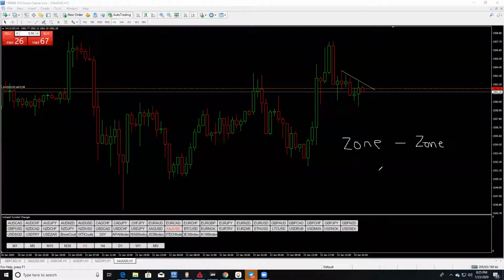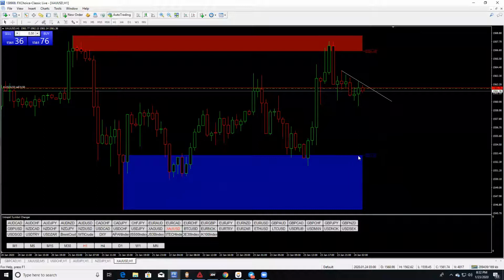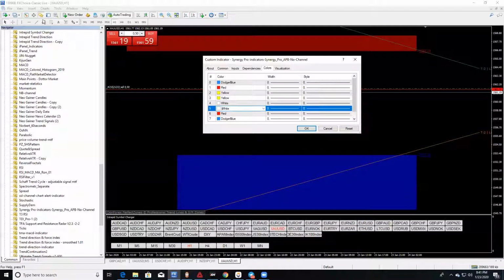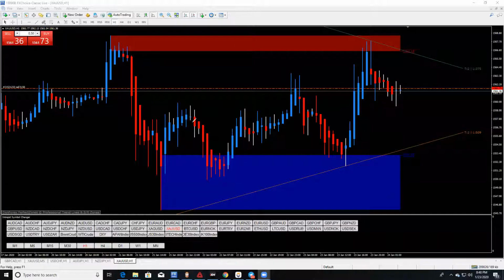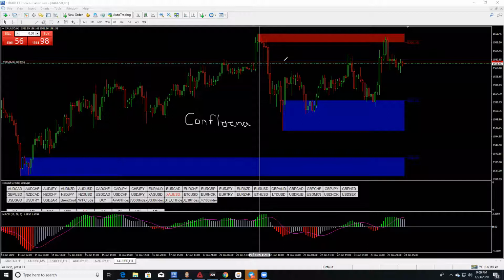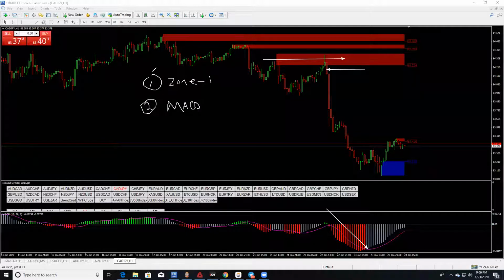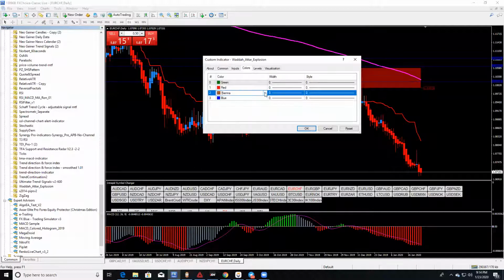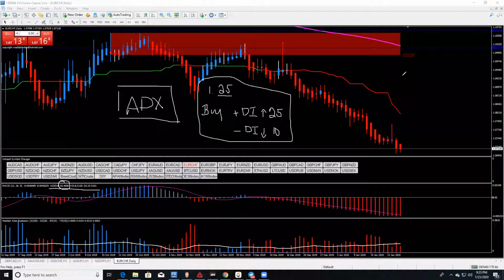The New One